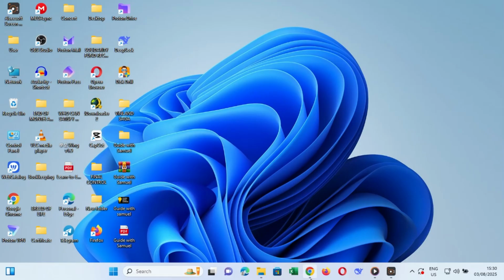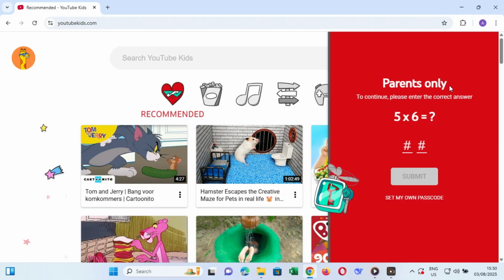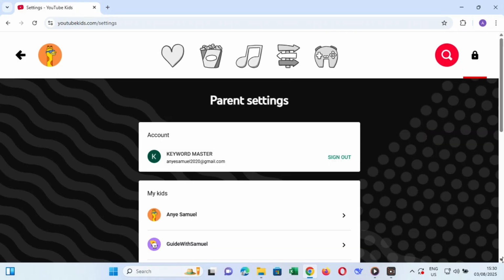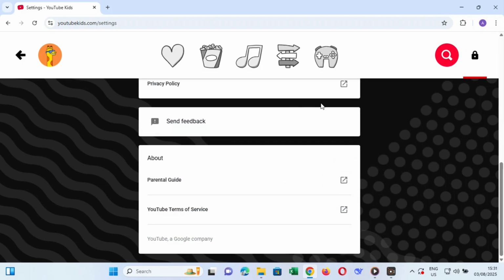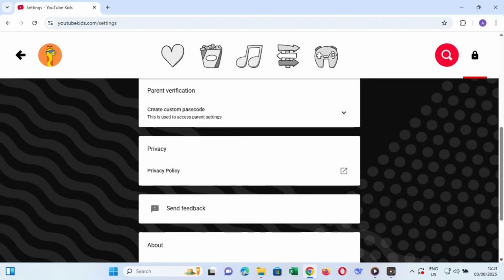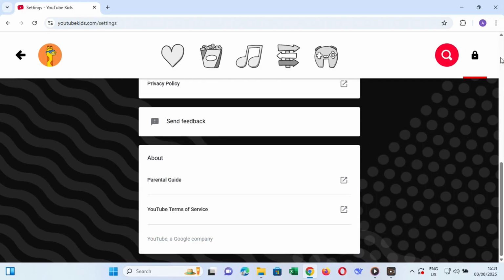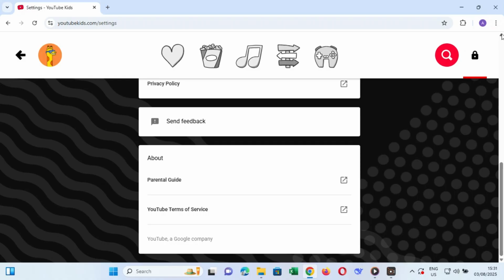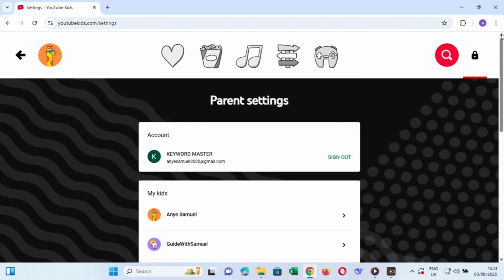How to Change Download Quality in YouTube Kids 📥🎥 Save Data & Space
Want to save data or storage when downloading videos in YouTube Kids?
In this quick tutorial, I’ll show you how to change the download quality setting to suit your needs.

You’ll learn:
• How to access download quality settings
• How to select between high, medium, or low quality
• Why adjusting download quality helps save data and space

✅ Perfect for parents managing data plans or limited storage devices.

🎯 Works on YouTube Kids app for Android and iOS.